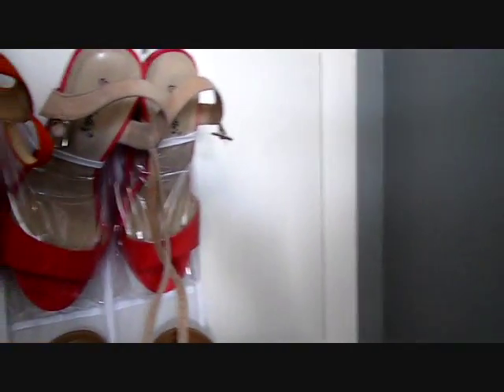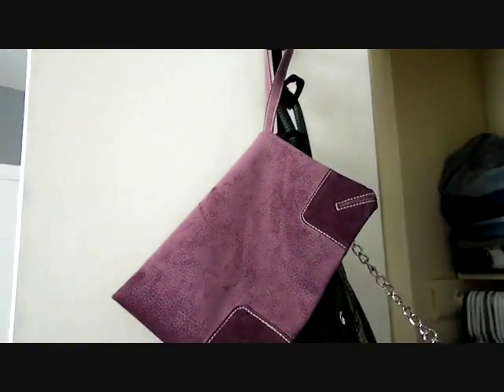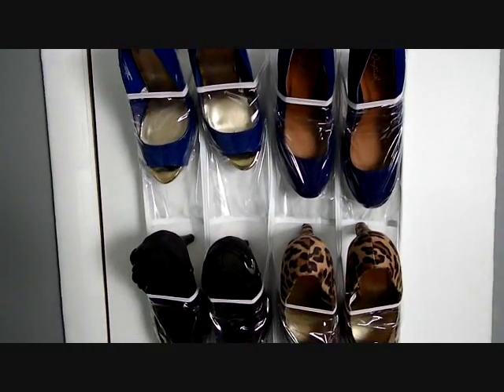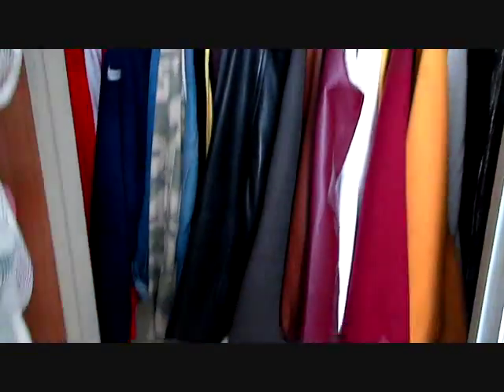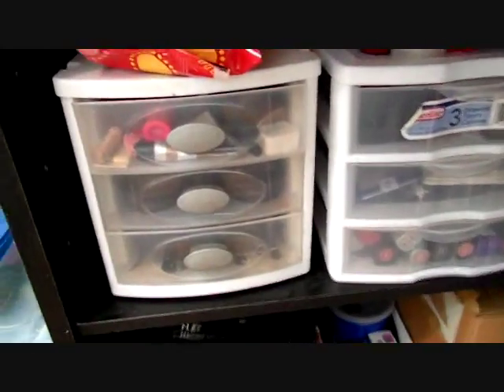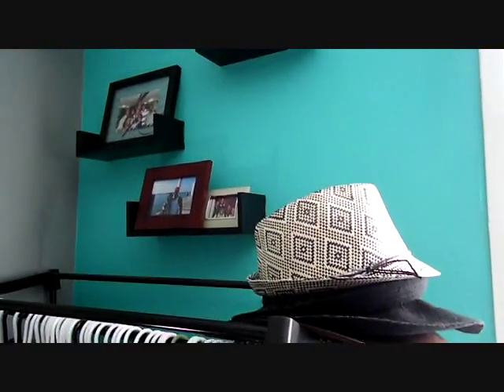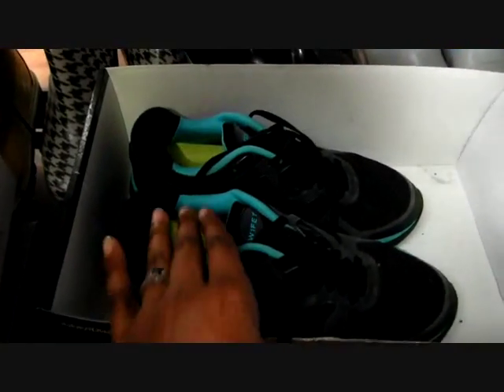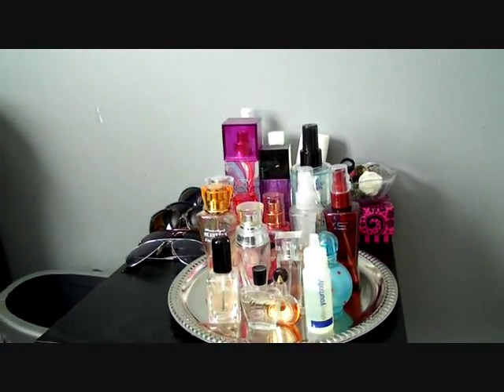ROOM/CLOSET TOUR!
A tour inside my room/walk-in closet